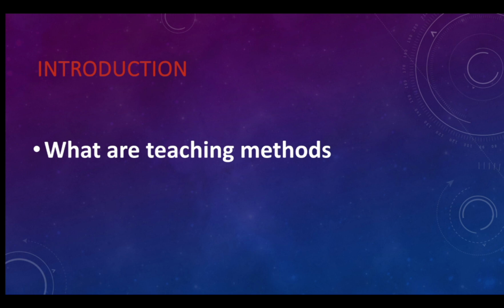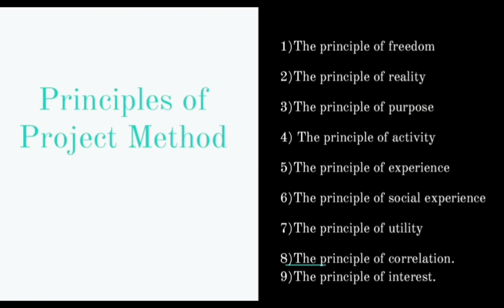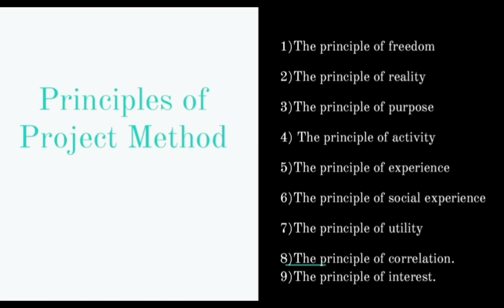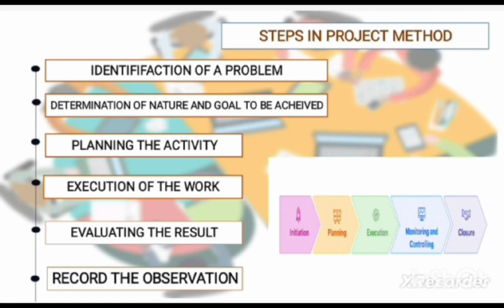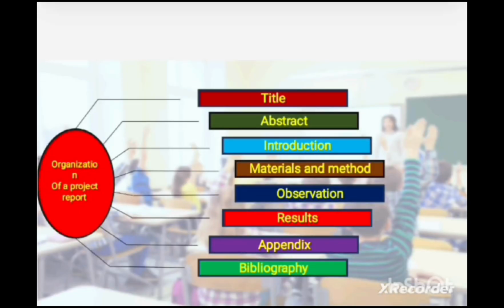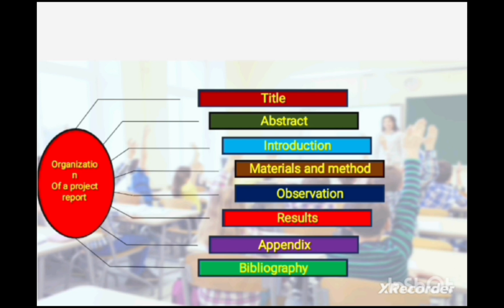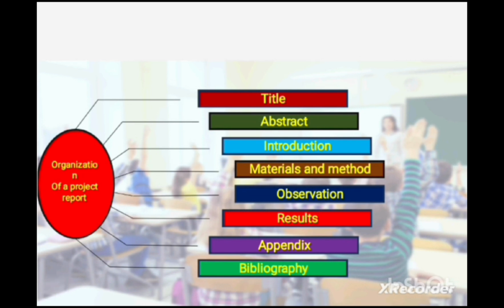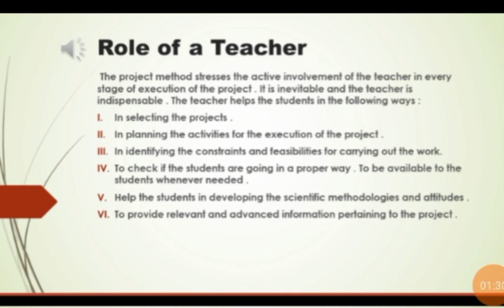Project method of teaching | teaching methods| BEd 📚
In this video we the student of BEd presented Project Based Learning method we have discussed it's principal, features, merits & demerits and much more.